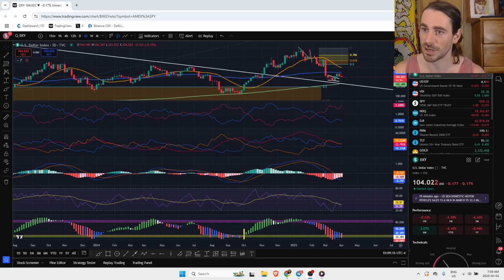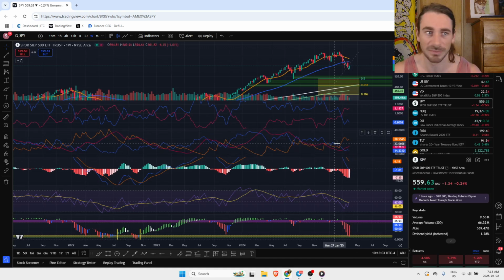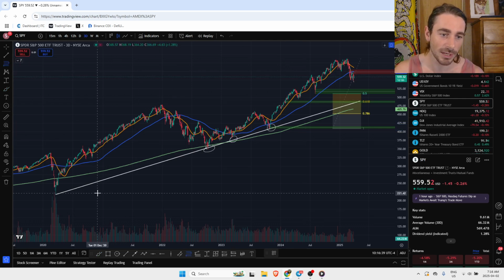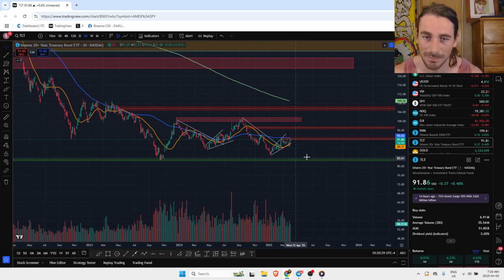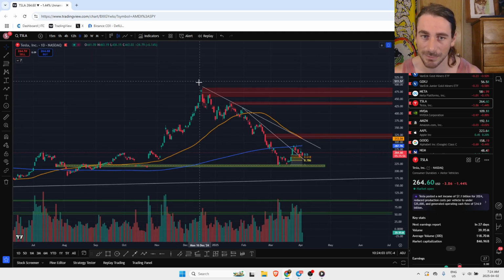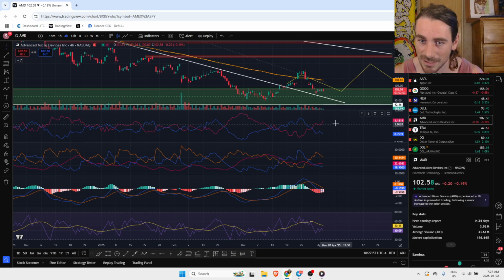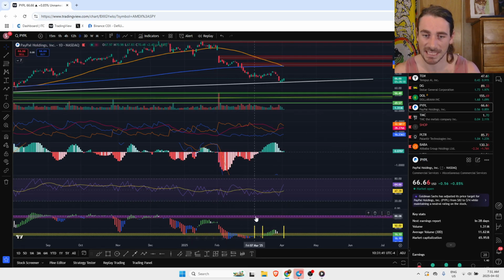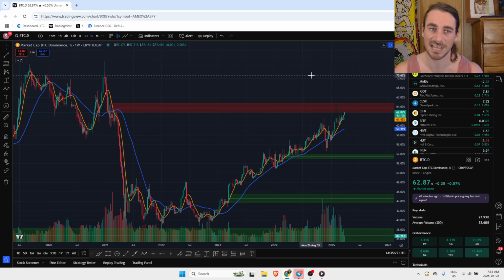Macro Update - What do the Charts Say?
Amidst more tariff uncertainty comes volatility. Markets are currently in limbo, trying to assess the effects of these tariffs and escalations regarding international trade. Today I run through a ton of indices, and charts I am watching for early signals of trend change, looking at low-high time frames.

Use the links below and follow the steps for a $10-25 bonus per platform.

Featuring; Introduction to Technical Analysis, Bitcoin Miner Comparison / Tracker, Navigating Altcoins & Portfolio Structuring, various deep dives on potential investment opportunities.

**Follow Me**
X; @DD_Value

All information and articles shown in the video are publicly available on the internet, and could be at risk of being doctored or inaccurate. This information displayed is not intended to harm or slander any individual or entity.